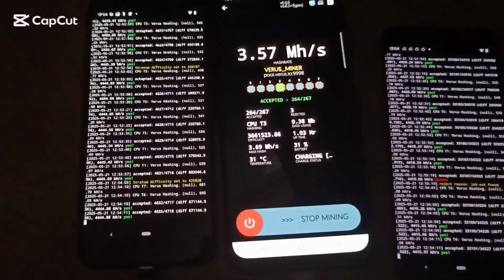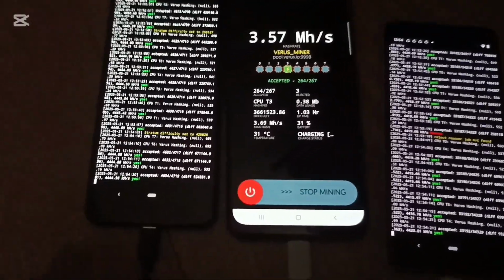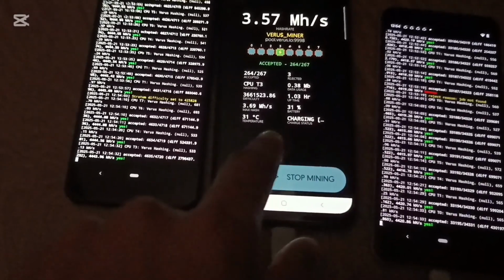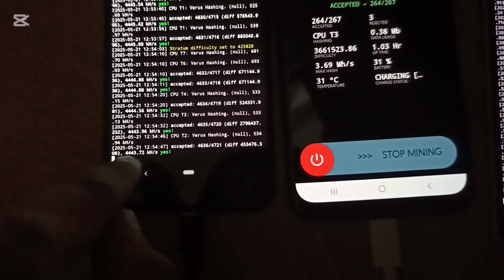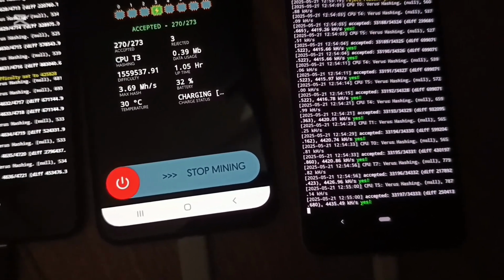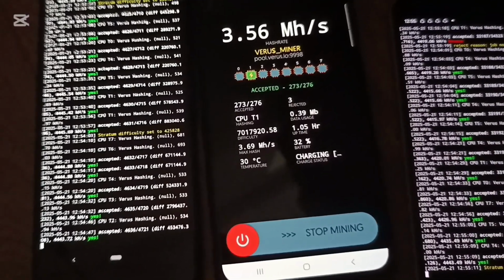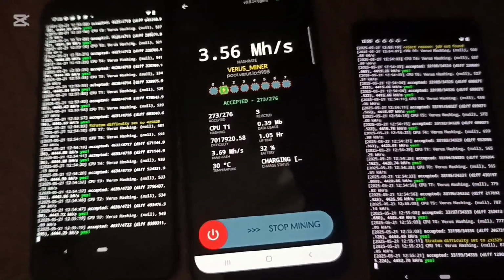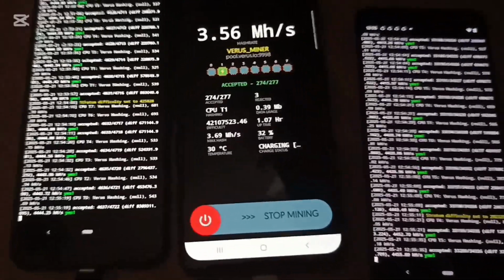Verus Coin mining 21 May 2025.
just started with verus mining.
Road to 100Mh/s before September 2025